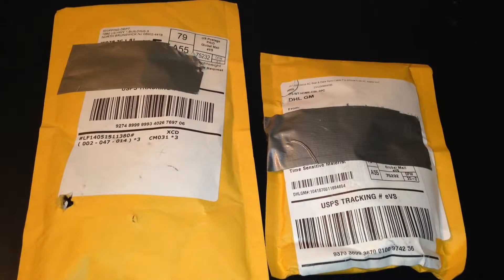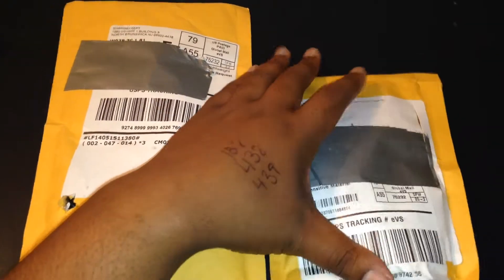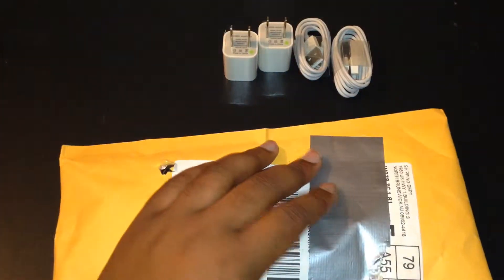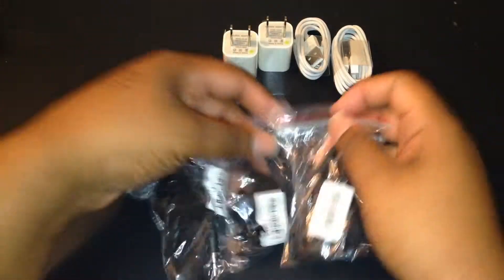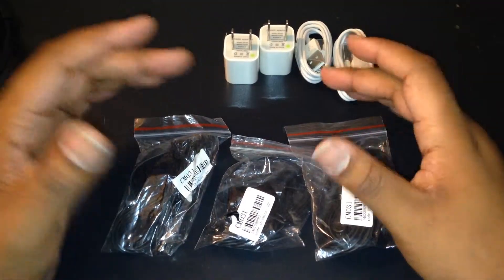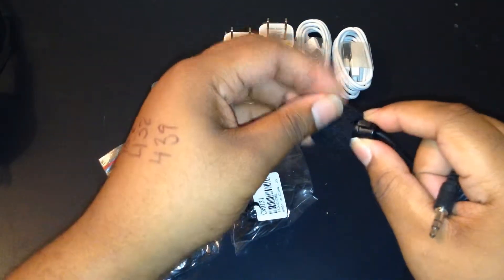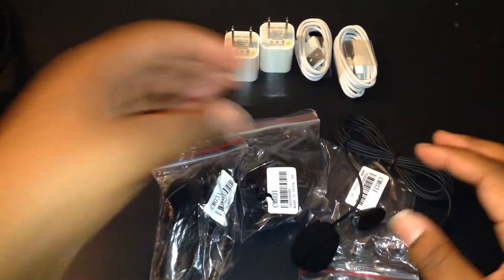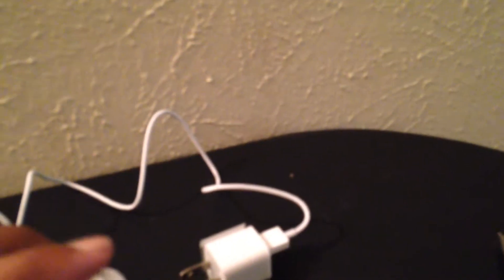Ebay Unboxing #1 | Unbox Redox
Hey guys I hope you enjoy this eBay unboxing!
*Chargers Did Work With ios7